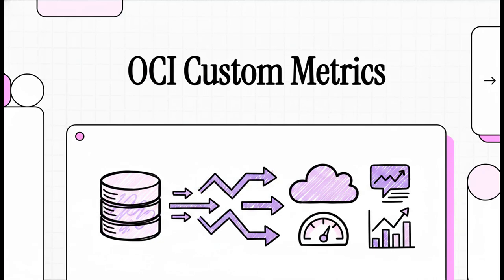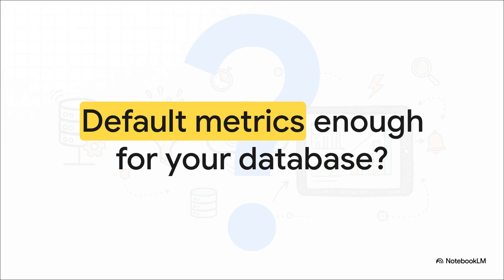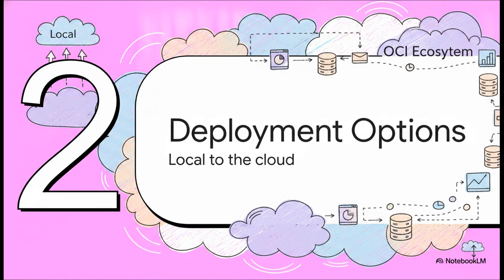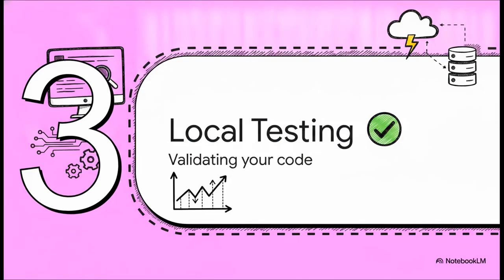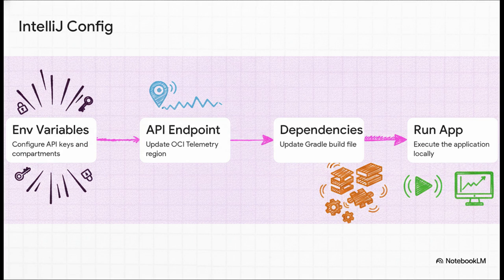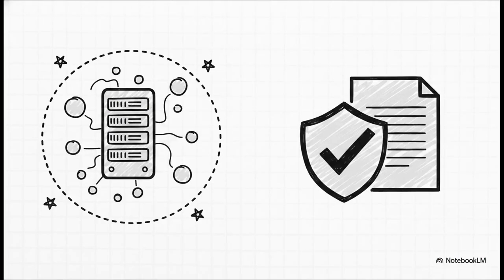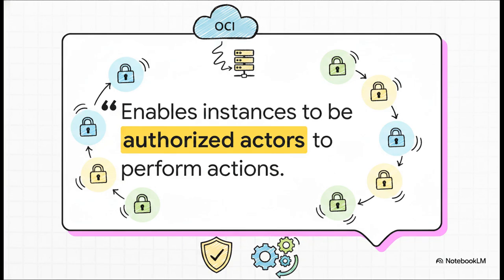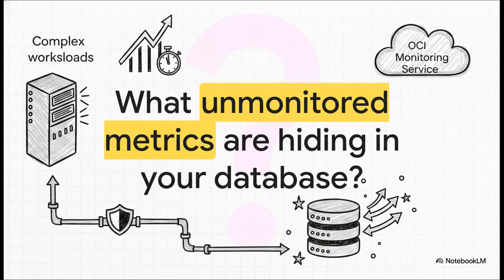OCI Observability and Management - How to Publish Custom Metrics to OCI Monitoring Service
Video overview of "OCI Observability and Management - How to Publish Custom Metrics to OCI Monitoring Service " from Royce Fu's AI and Cloud Insights.